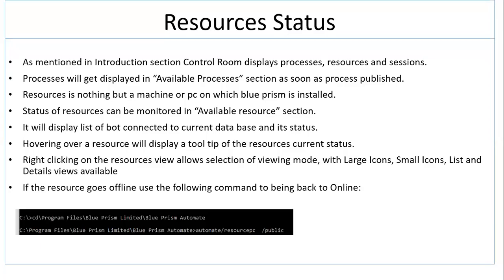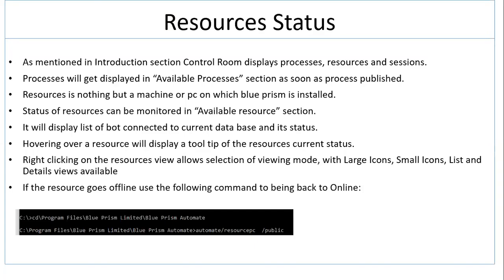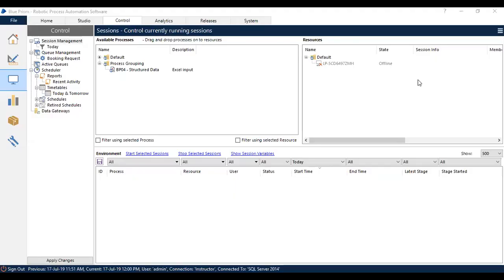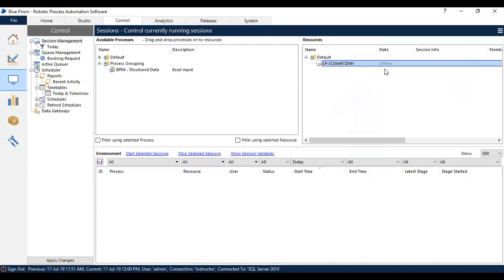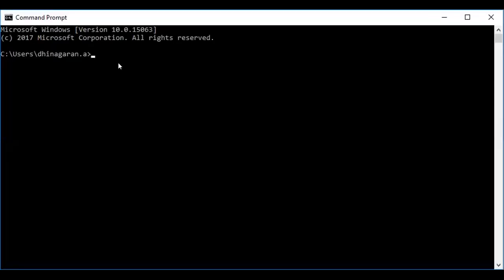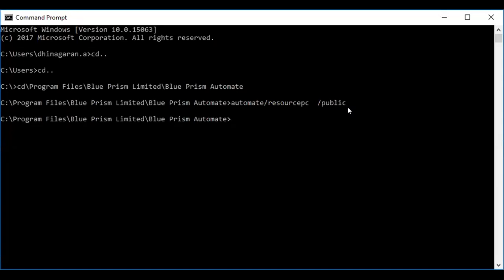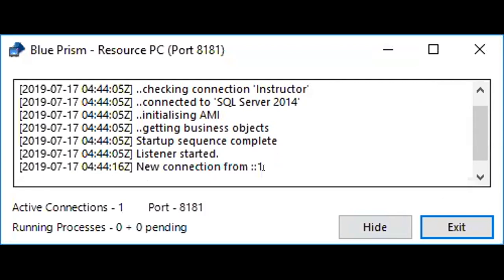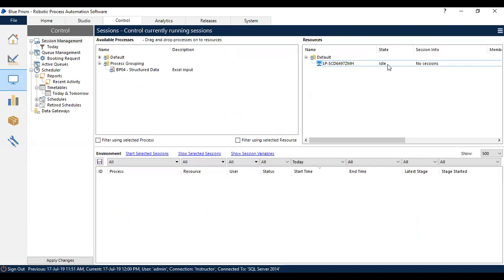Blue Prism - Resource Status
How to Change the resource status to offline in the Control room?